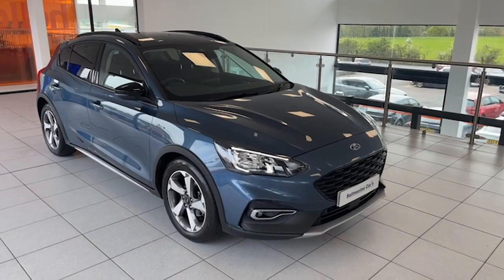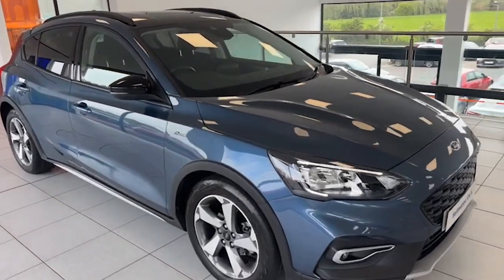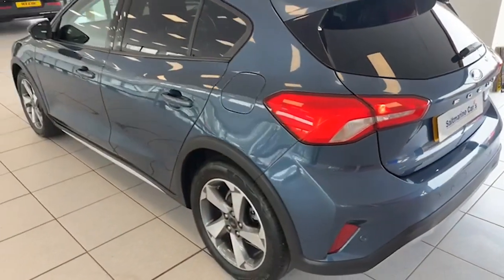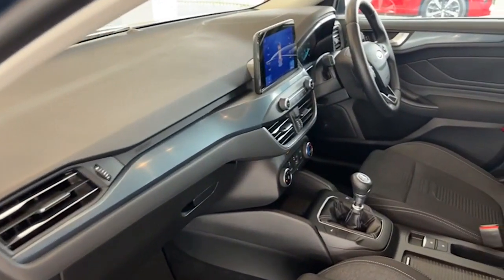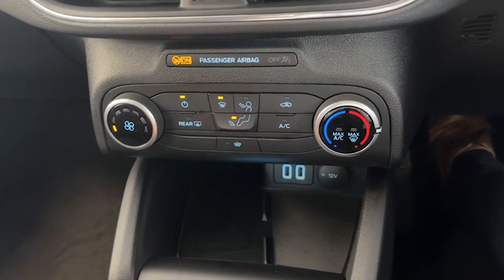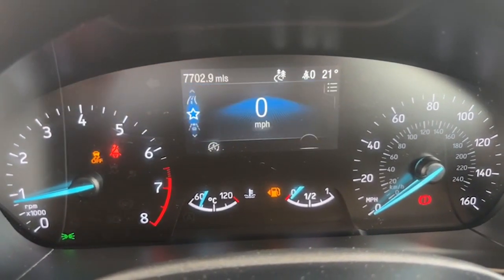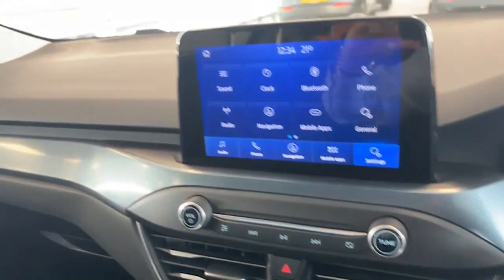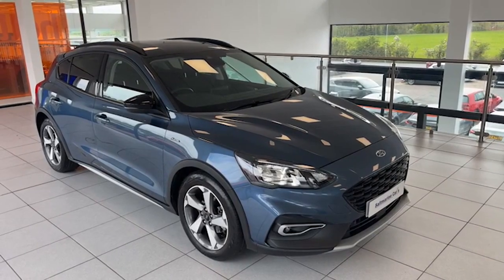2021 Ford Focus Active Edition MHEV 125 PS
2021 Ford Focus Active Edition MHEV 125 PS

Super-low mileage 2021 Ford Focus Active Edition MHEV 125 PS, finished in Chrome Blue metallic with Agate Black roof & mirrors.

Just 7698 miles, 1 previous private owner from new, and full Ford service history.

Spotless example with blemish-free paintwork and unmarked, non-smoked interior.

Features include: 17" Diamond Cut Alloy Wheels, LED Running Lights & Head Lights, LED Front Fog Lights, Park Assist, Wheel Arch Extensions, Power-folding Door Mirrors, Keyless Entry, Privacy Glass, Rear Spoiler,
Two-tone Seats  with Grey Stitching & Active Motif, Driving Option Modes, AirConditioning, Quick-clear Heated Front Screen, Leather Steering Wheel, Leather Centre Arm Rest, Leather Gear Knob, Touch-screen Information Centre, Satellite Navigation, DAB Radio, Bluetooth, Lane Keep Assist, Traffic Sign Recognition, and much more.